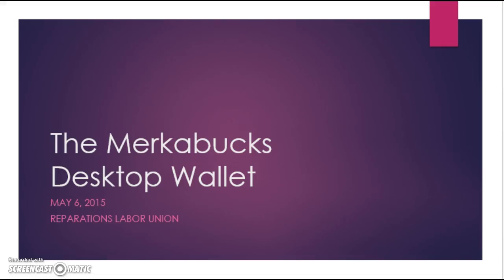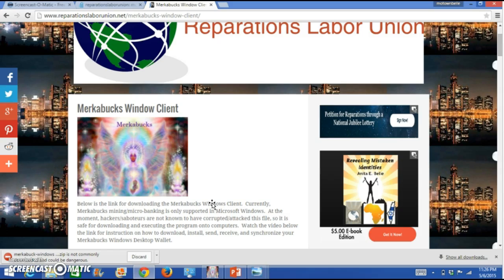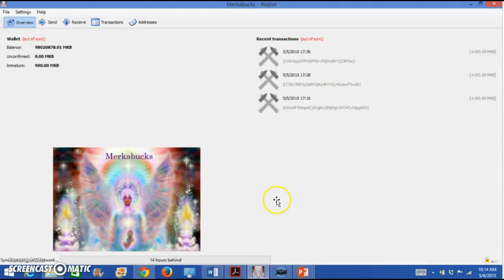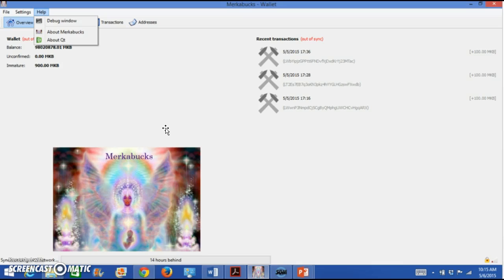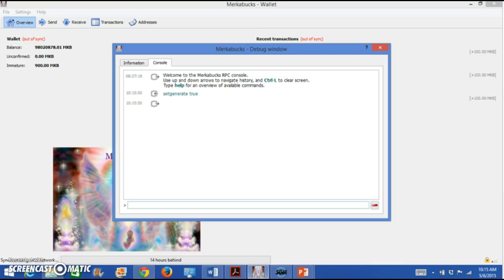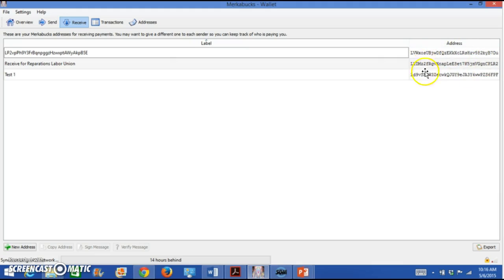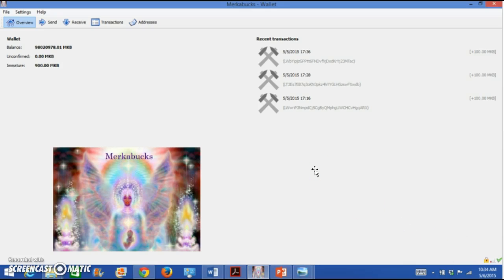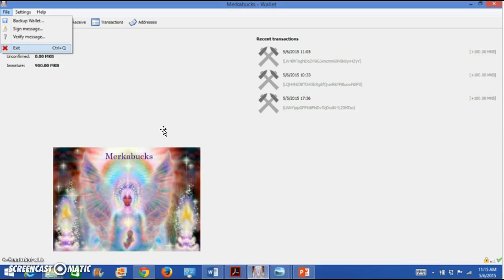Instructions for the Merkabucks Desktop Wallet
Instructional video for downloading, unzipping, and synchronizing the Merkabucks Desktop Wallet.